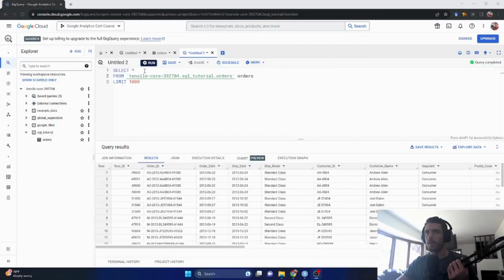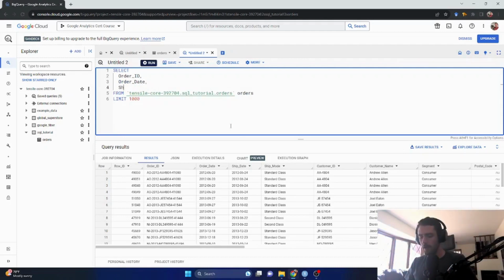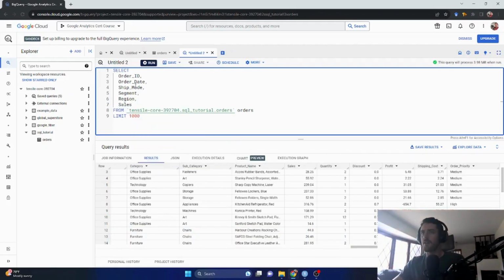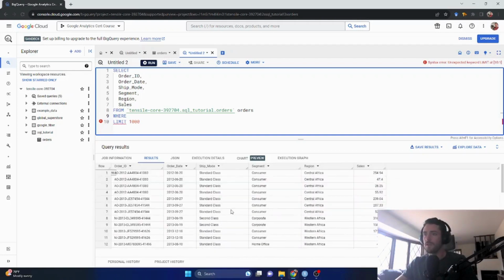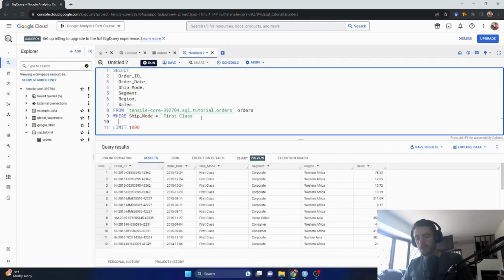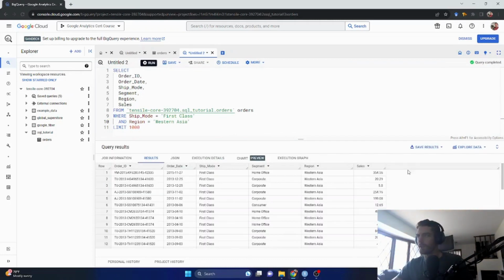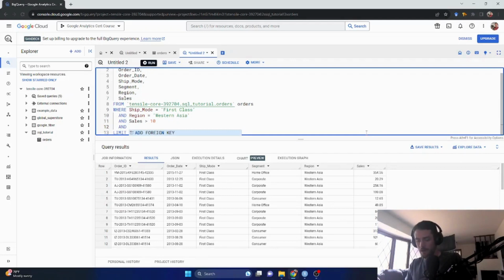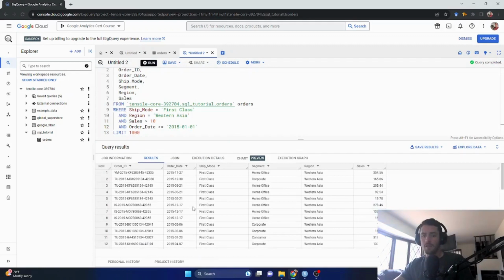BIGQUERY SQL TUTORIAL - Filter Columns and Rows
In this video I show you how to select specified fields from a table and how to use WHERE to conditionally filter rows.

This is part of a series of videos meant to teach SQL in BigQuery: